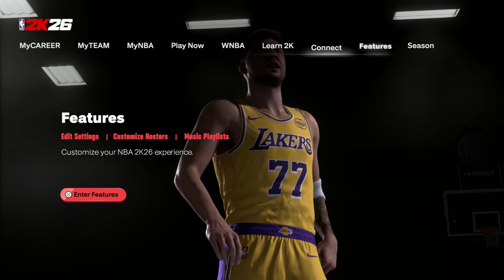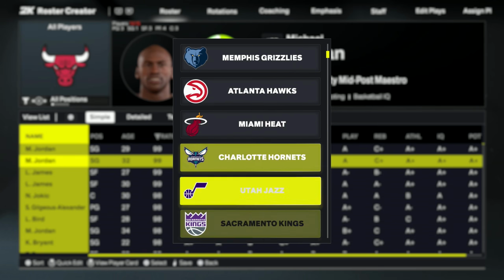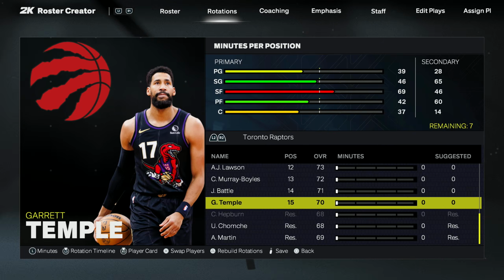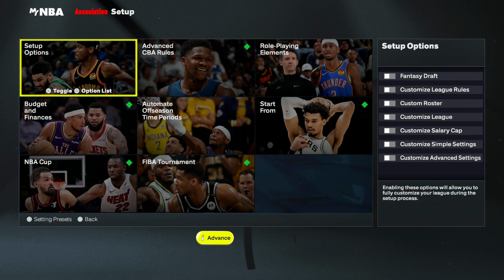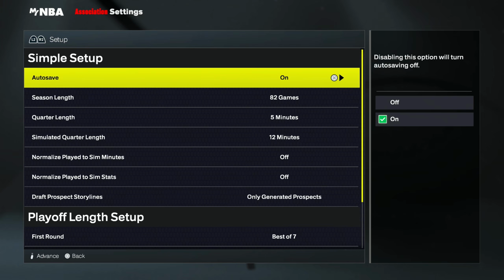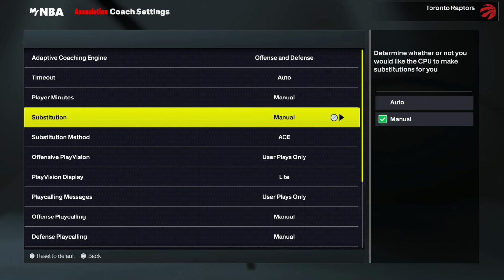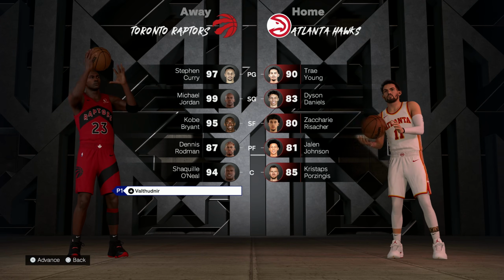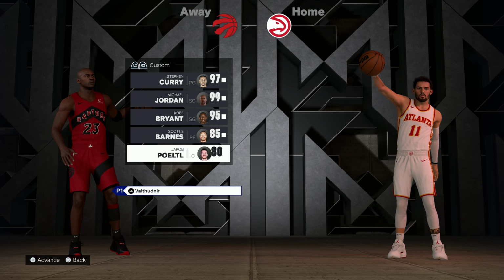NBA 2K26 🏀 How To Create And Use Custom Rosters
NBA 2K26 custom rosters. If you need help editing your lineup in MyNBA / MyLeague, here's the